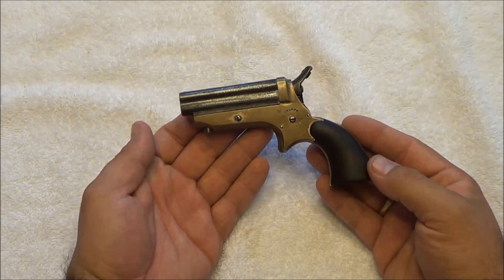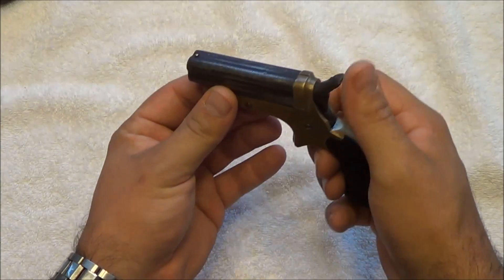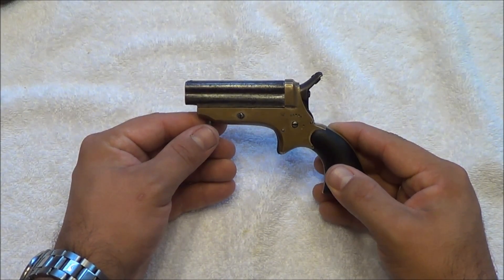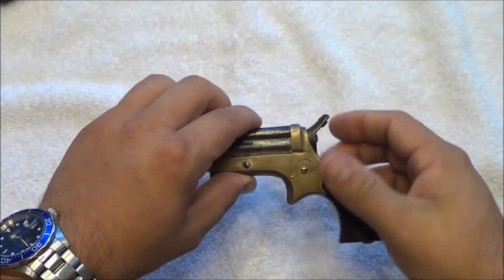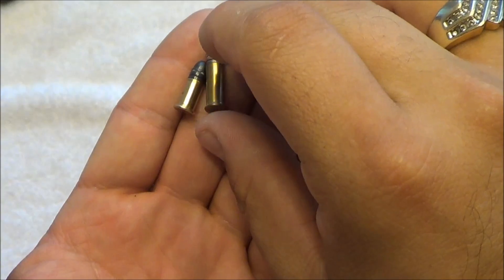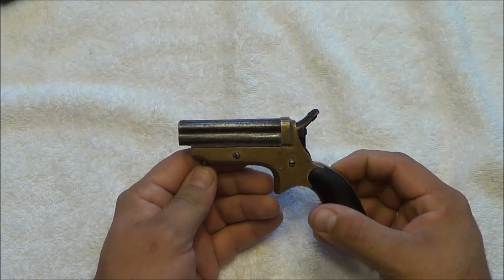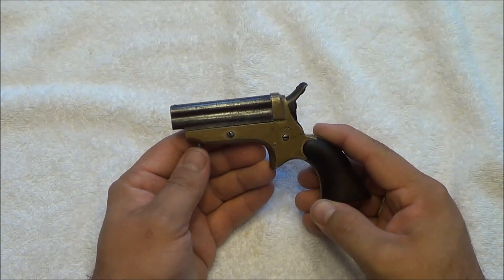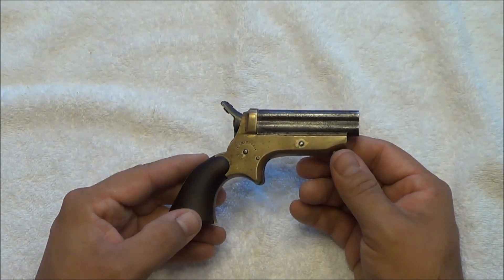1861 C. Sharps 4 shot derringer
I recently got a Sharps 4 barrel 22 short derringer. I really like this gun.
I would like to find an original holster if 1 exists. I would also like to find 4 rounds of 22 short from that time period.